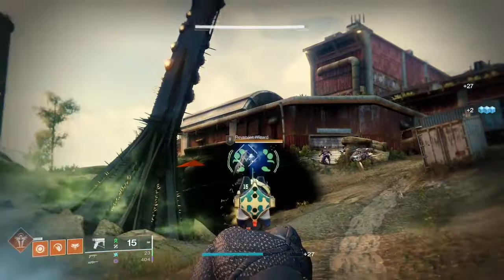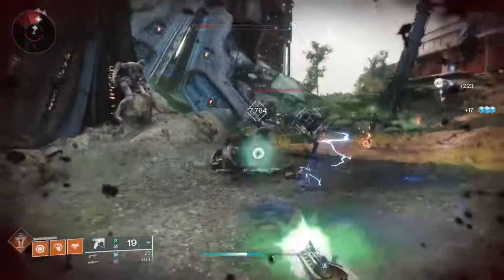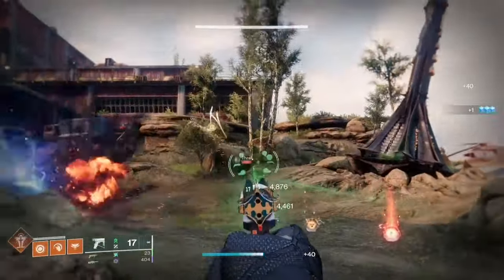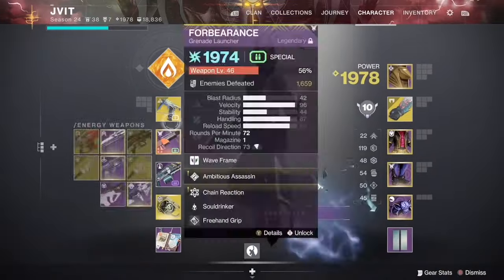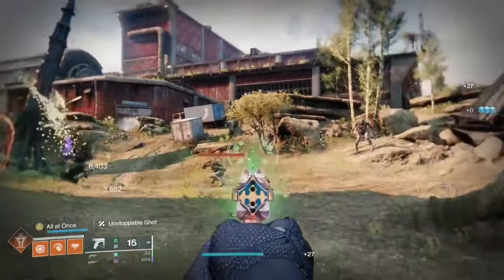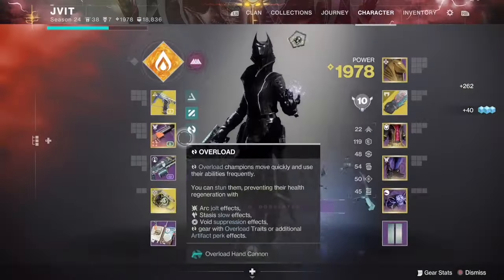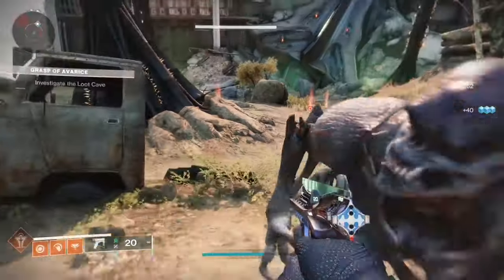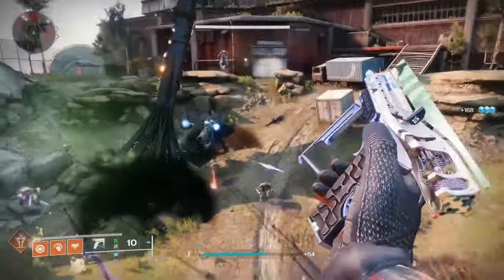HOW TO GET THE FINAL WARNING CATALYST (FAST & EASY) - Destiny 2: The Final Shape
Hello everyone, JVIT here, welcome back to another video, today I am going to be showing you on how to get the Final Warning Catalyst inside of Destiny 2, The Final Shape!

If you guys are interested in sherpa help, please dm with these links!:

Note: Our discord server is intended for helping new lights mainly, and a fun server too!

Follow me on these social medias! 📱 :
🟢 Xbox: JVIT
🟠 Instagram!: @jvitman

Anyways Take Care Everyone And Tysm For Watching! :)